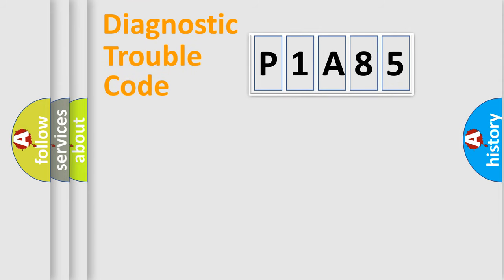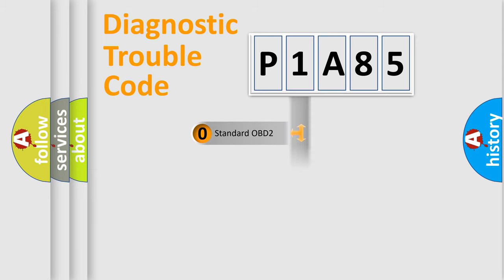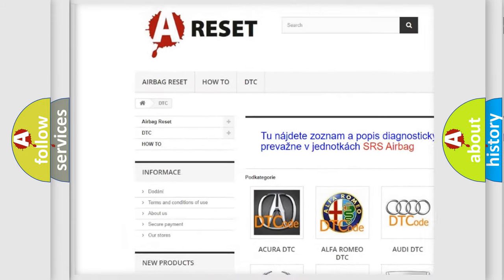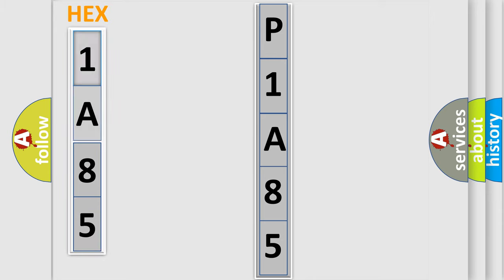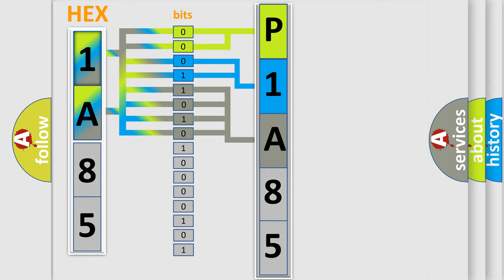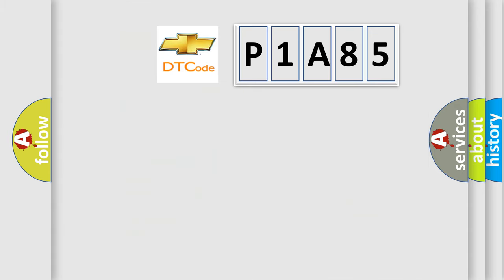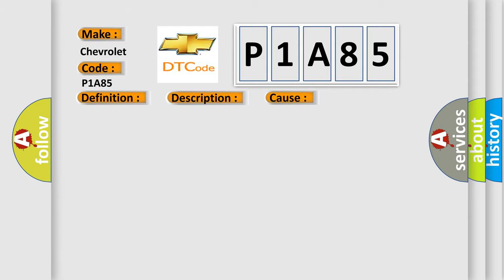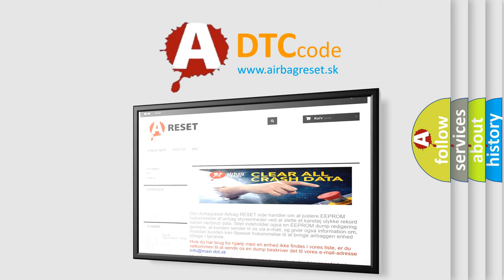DTC Chervrolet P1A85 Short Explanation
Contents:
0:21 Basic DTC analysis according to OBD2 protocol standard.
1:48 Insight into programming
2:58 A diagnostically understandable description of the Diagnostic Trouble Code
3:05 Basic error definition

Make
Chevrolet
Code
P1A85
Definition
Rear Wheel Speed Signal Erratic
Description